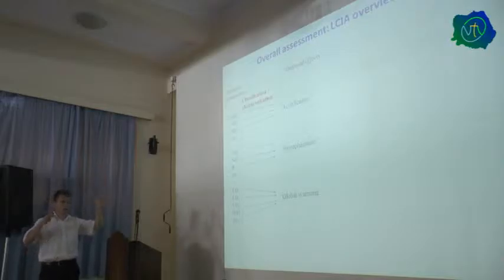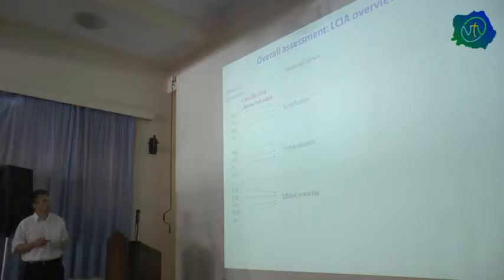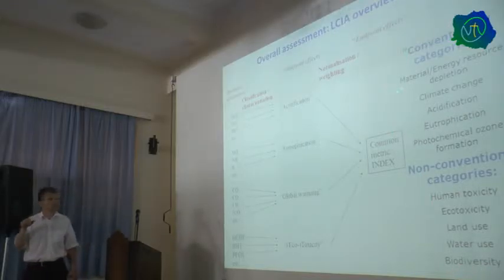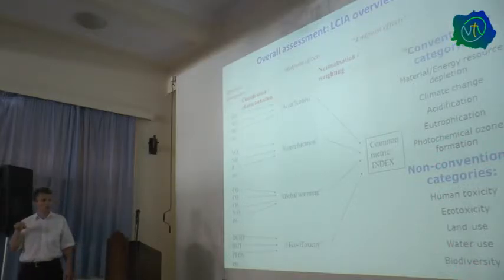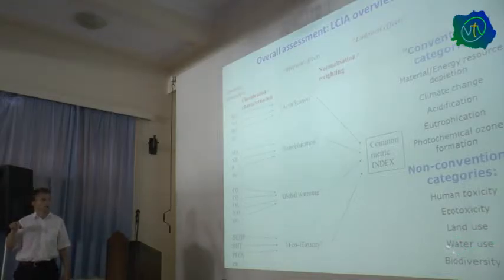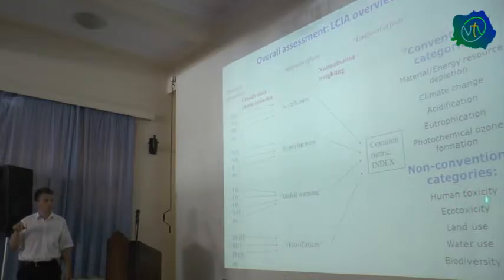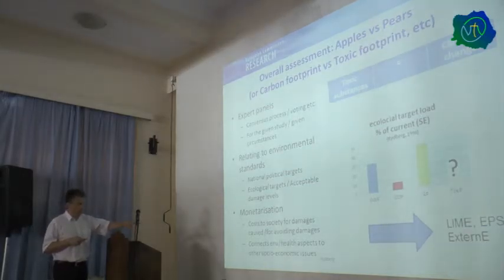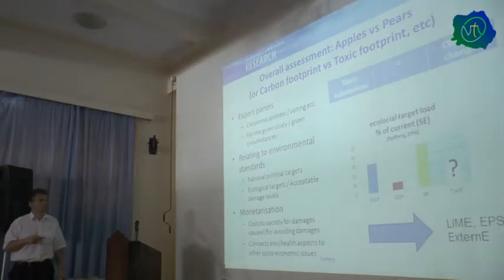Σεμινάριο ELCAS 2015 στην Νίσυρο (5 από 8)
2015 ELCAS Workshop & Symposium in Nisyros (5 of 8)